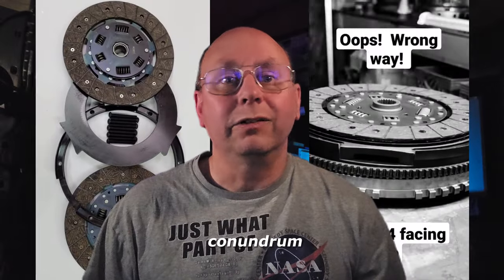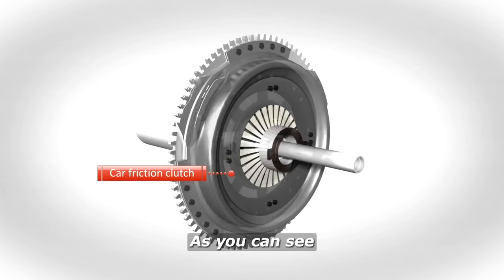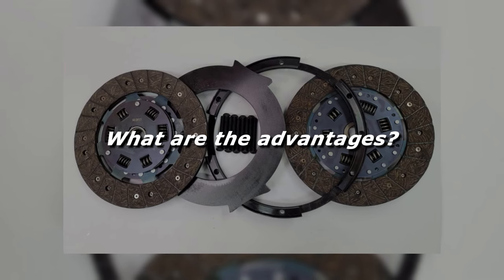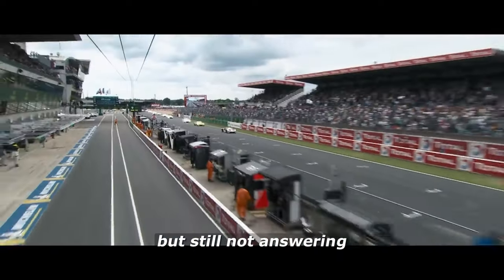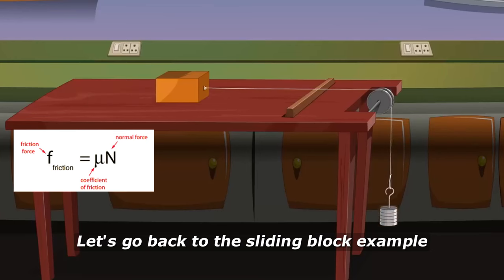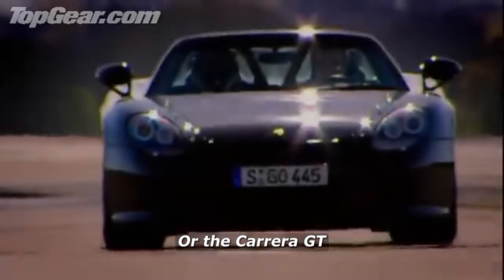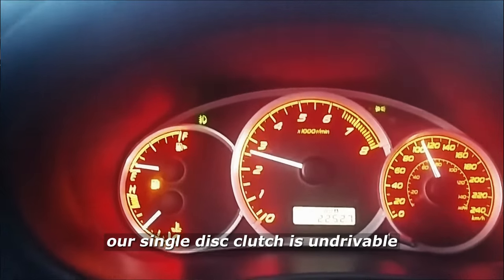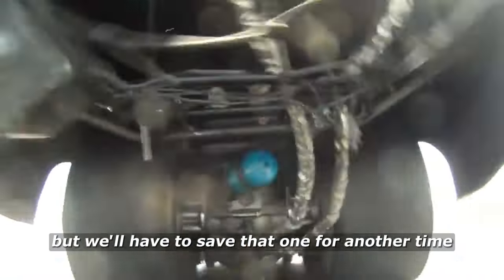How Dual Disc Clutches Work and defy basic physics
Dual Disc Clutches can be a bit of a conundrum...How do they even work?
In this video we'll explain what they are, how they're designed, and what advantages they have to help you gain better insight into this question (and to help you decide if it's something you see in your modification future!)
Remember back in physics class when you learned F=uN? Well, you may not have even known it would have anything to do with your future decision to install a dual disc clutch. So we're diving into this formula along with P=F/A to fully understand what sets these apart from a standard clutch with a single disc.
You may not have ever thought to question how dual disc clutches work, but you'll understand why they seem to defy basic physics principles in this video!
Chapters in this video:
00:00 Intro / How do dual disc clutches work?
00:37 What is a dual disc clutch?
00:55 How are Dual Disc Clutches designed?
01:55 What are the Advantages of Dual Disc Clutches?
02:41 Why dual disc clutches hold more torque.
03:42 Here is the trick…
04:39 Do more clutch discs hold more torque?
05:21 Won’t the clutch be too stiff with all that pressure?
06:18 Outro and Conclusion
Products Mentioned
Protomotive Dual Disc Clutch Upgrade (If you already have upgraded your clutch to the Sach Stage 3 setup and are slipping it)
Special Thanks to our B-Roll Sources for making this video possible!
Friction - MeitY OLabs from @amritacreate
TOP 5 Races Fast & Furious Saga from @Screen Bites
Van Halen - Hot For Teacher (Official Music Video) from @Van Halen
Fighter jet pilot drinks water cup while flying upside down from @rumble viral
Drifting a Porsche 911 GT3 RS w/ D Rawberts from @Donut Media
Clutch, How does it work from @lesics
How multiplate clutches work! (Animation) from @Thomas Schwenke
ENDURANCE： The Documentary about Porsche at the Two Toughest GT Races in the World. from @Porsche
pressure is inversely proportional to area from thirdspacelearning.com
simple F=uN formula from hyperphysics.phy
ducati dry clutch diagram from ducati.ms
Ducati Panigale V4 R - The Sound of Excellence from @Ducati
Porsche Carrera GT Car Review from @Top Gear
F1 Speed Shots - No commentary from @kakahuete
How an F1 Clutch Works ｜ F1 Engineering from @Driver61
11,000 HORSEPOWER TOP FUEL DRAGSTERS RUNS 330 mph in 3.7 SECONDS NITRO BURNING FLAMES from @AutoMotoCha9L
multiplate clutches in the gear stack 996 Turbo_GT2 from 007-911 on 6speedonline.com
Is your clutch slipping??? from @Mazada420
Volvo faulty clutch pedal from @gregs945
Clutch chatter - southbend stage 3 daily - MK7 golf R from @SleepyDubVRT
Sachs 764 and 487 from PelicanParts.com
Funny Car Tire Shake GoPro Footage from @Loud Mike Media
All gifs from Giphy.com
How does a dual disc clutch work?
Are double disc clutches hard to drive?
Do dual disc clutches need hub springs?
How does a clutch flywheel work?
What's the difference between a single disc clutch and a dual disc clutch?
What's the best clutch upgrade for your car?
Twin plate clutch vs single plate clutch
How to fix a Slipping Clutch?
Dual disc clutch vs dual clutch

996 turbo
997 turbo
protomotive
porsche 993
porsche
997.1 turbo
993 turbo
porsche 996 exhaust
clutch upgrade